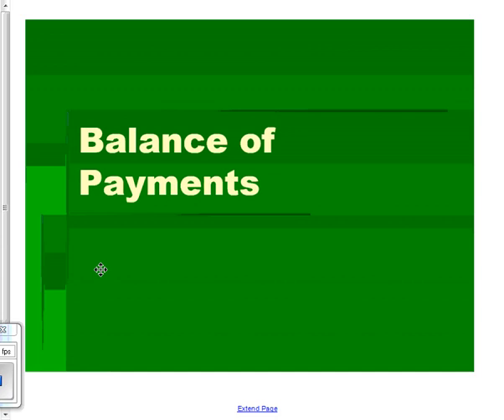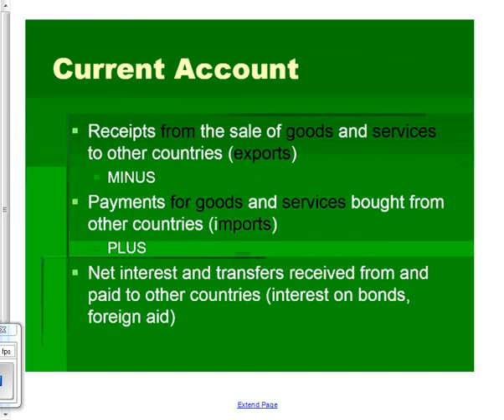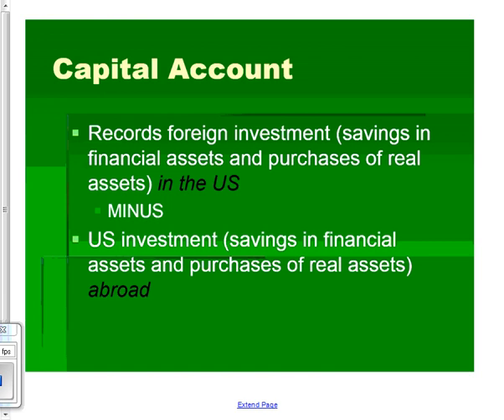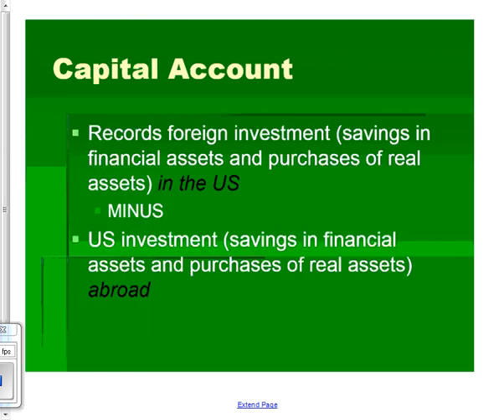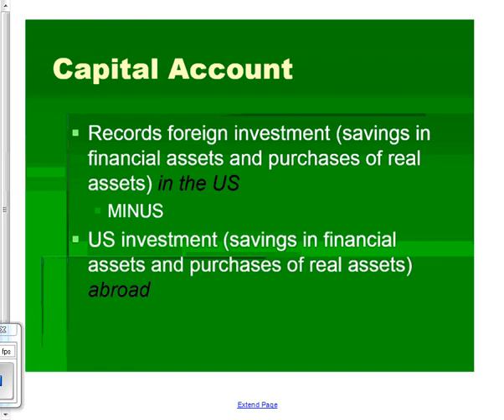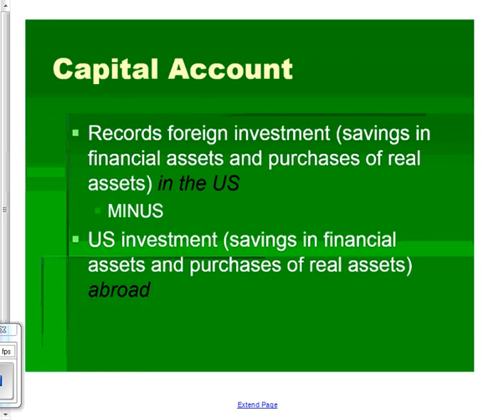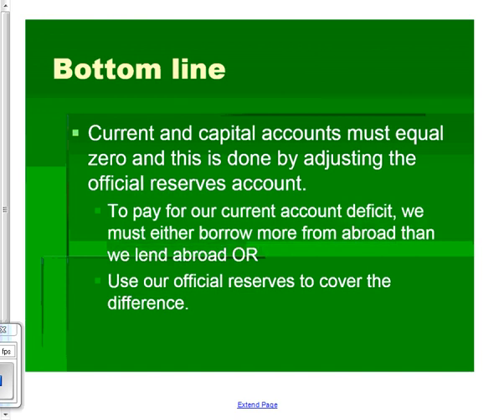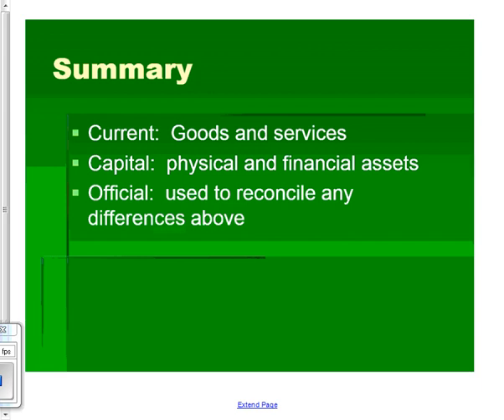Balance of Payments basics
Overview of Current, Capital and Official Reserves